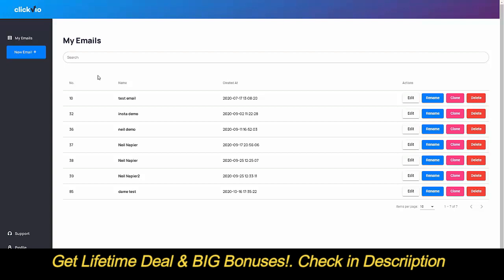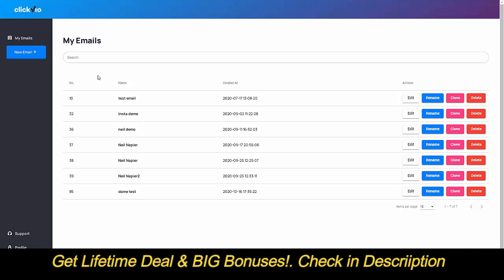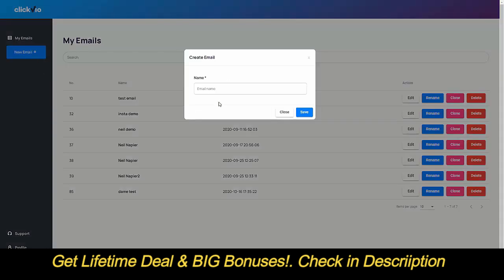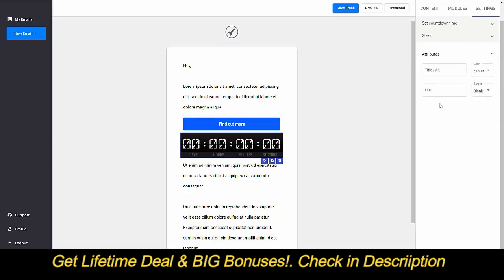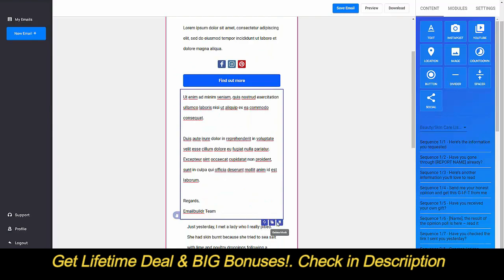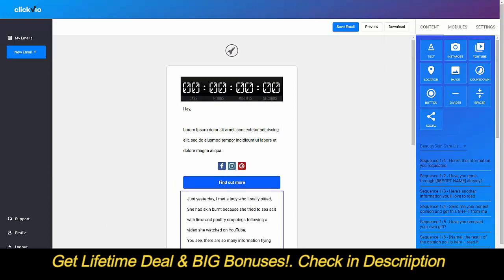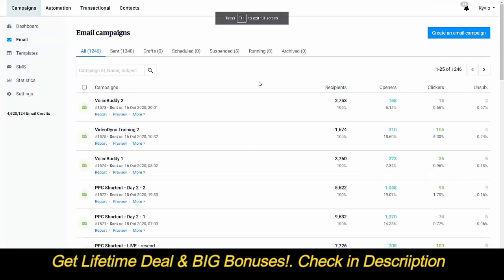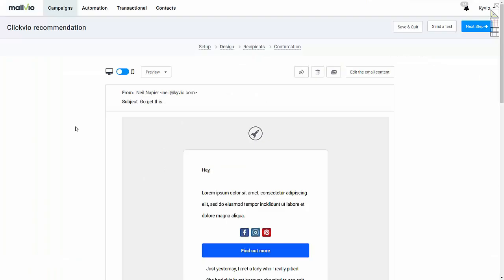ClickVio Review: FREE Call With A Top Email Expert – Register NOW! Walkthrough Video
🔥Get ClickVio Review, Big Bonuses & Lifetime Deal Plan Clickvio is the new way of doing email marketing, without switching out your current autoresponder. Clickvio presents the modern-day email builder, the kind that gives higher inboxing. Which brings higher opens, more clicks, and more sales. Fully tested, fully vetted and it has already been used in 50,000+ live email marketing campaigns.

VideoCredit: ClickVio